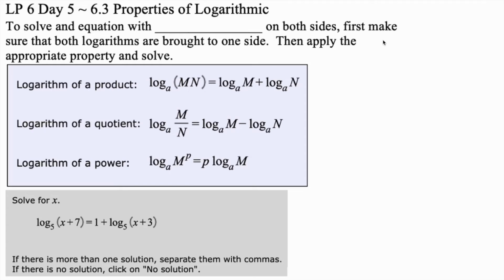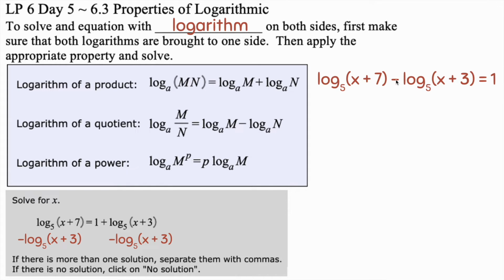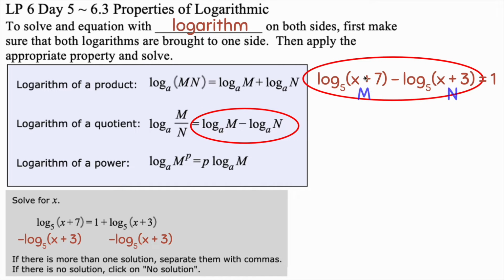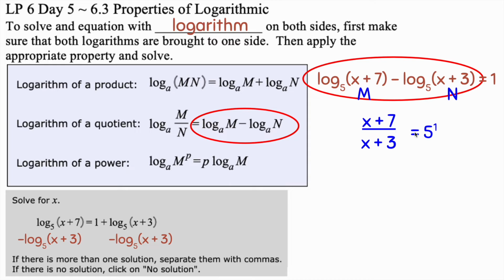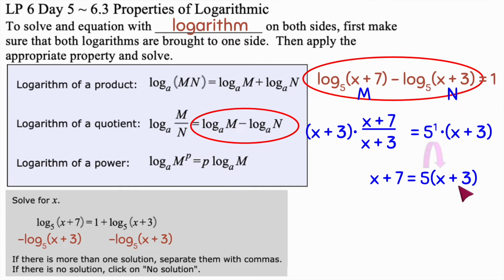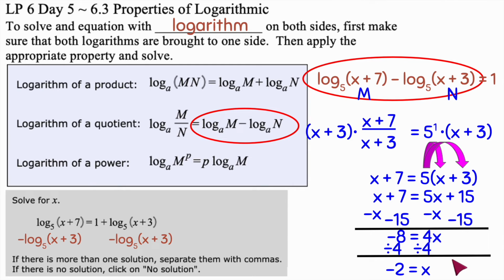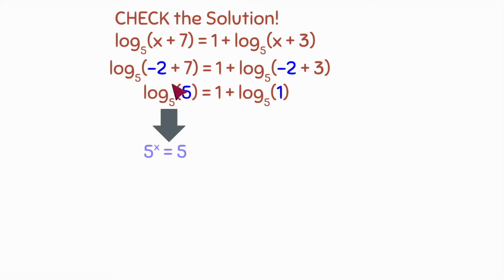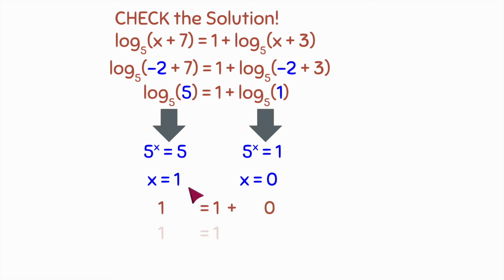Ch. 6.3 - Logarithmic Properties 2